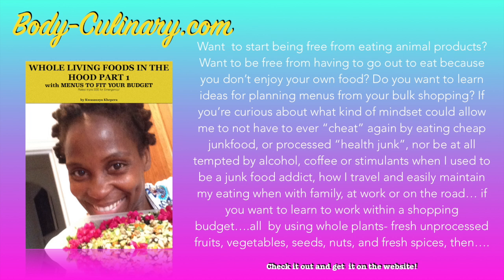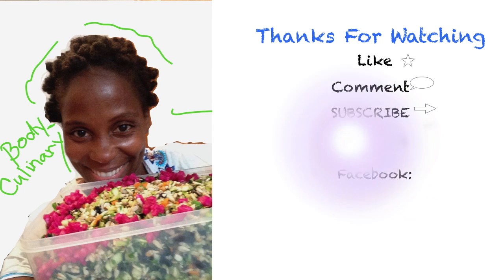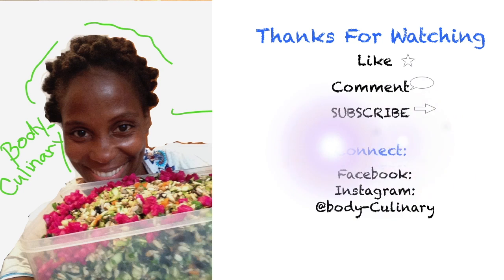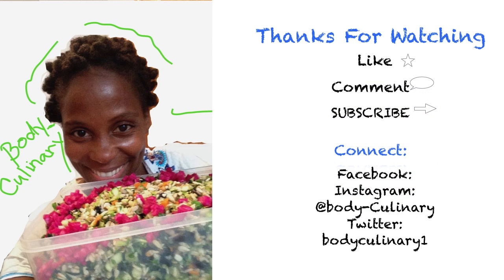🌱👩🏿‍🌾 Easy to Grow Herbs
Easy to Grow Herbs. Wait til you see what you can grow! 🌱👩🏿‍🌾

What relief to have so many treats that I enjoy so no diet 4 me! Treats have been a great option from eating junk! Ditch dieting 4 plant eating. Mangos, Pitaya dragon fruit, avocadoes...😋

Though I had been juicing and eating increasingly more fruits and vegetables for several decades,  I still experienced horrible adult acne! I eventually went to Culinary School to combine my holistic nutrition education with some techniques to make my food really pretty and appealing to my Caribbean and Soul Food folks as well to make eating healthy attractive to my personal training clients.

It took me years to figure out that is was all the processed “health junk” that I was eating, poor sleep and stress fueling the acne.  Everyone from all walks of life can benefit from consuming whole living unprocessed plant based nutrition.  You can take it as far as you would like to go.

I have found preparing living foods to be a lot of creative fun, satisfying, as well as clearing up my skin. It is a relief to not have worry about dieting.

Get my Ebooks📚 if you are curious to find out what was the shift in my thinking 🧠that gave me the clarity to go from junk food🍕🍩 junkie to someone who you couldn’t pay to eat junk  AND how I used the fresh food🥗🍉🥦🥑🥒 that I was eating on my hair and skin instead of chemical and processed products from the store!

📲INSTAGRAM: BodyCulinary Follow me to see my Fine 4C SemiFree Form Loc Journey and garden updates

My Webstore for my EBooks📚 and private one on one coaching by me:

👉🏾🎁"WHOLE LIVING FOODS IN THE HOOD PART 1 - WITH MENUS TO FIT YOUR BUDGET"

👉🏾📚"NATURAL BEAUTY NO PRODUCTS” - LOVE YOUR OWN HAIR AND SKIN (CRUELTY-FREE VEGAN)